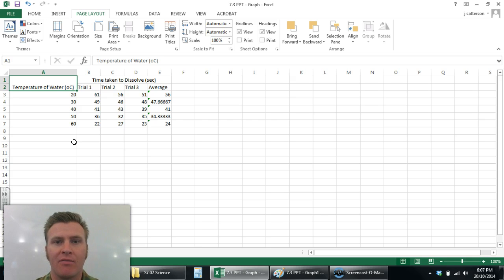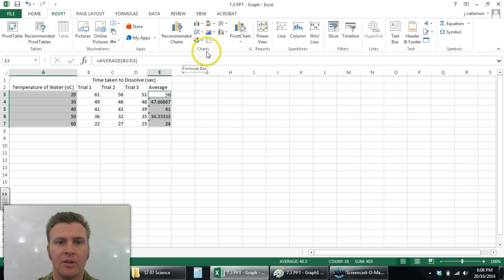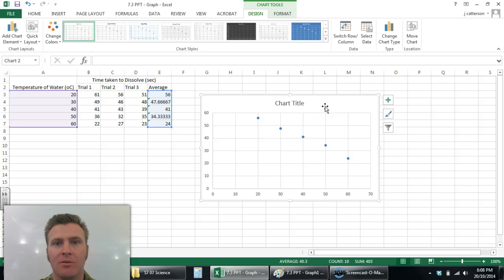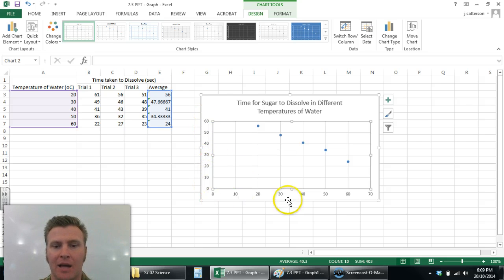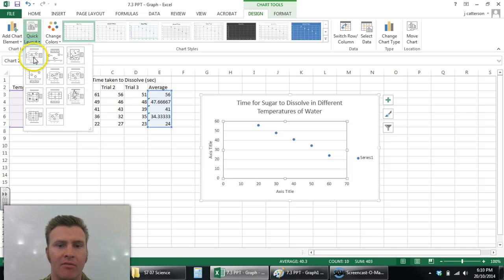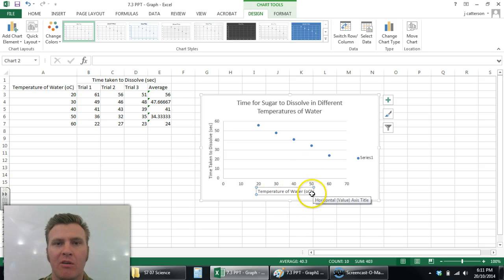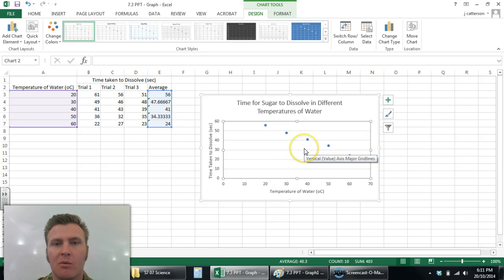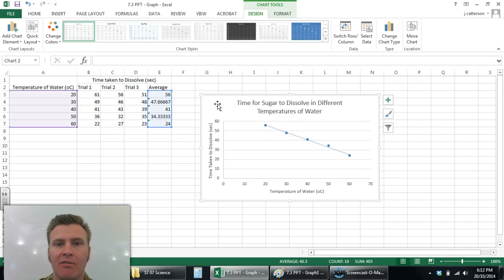Graphing in Science (Excel)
The Report Lesson 3A: Graphing (Excel)

Ho to create a graph in Excel for a Science Report